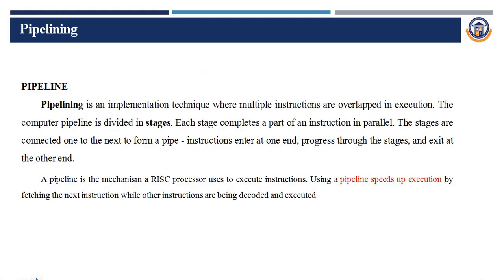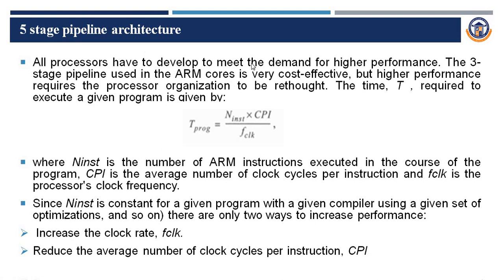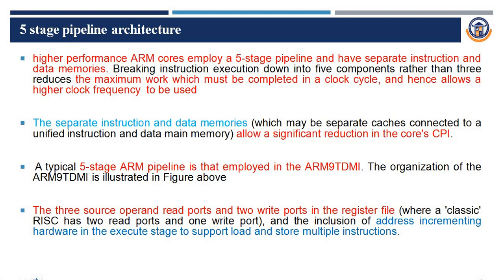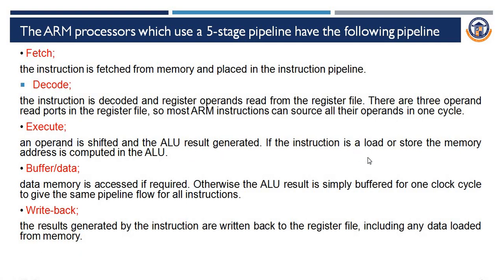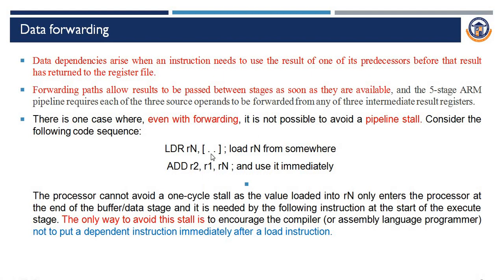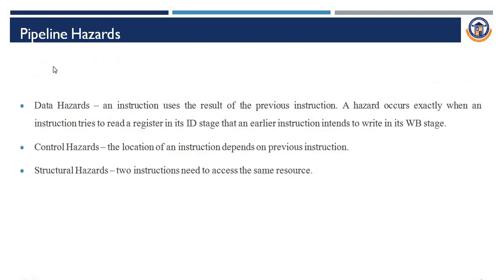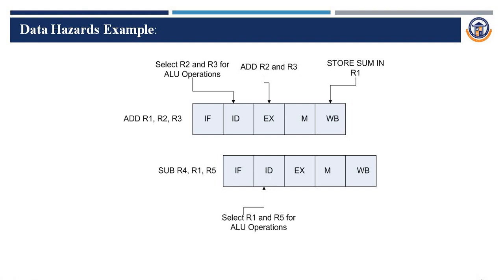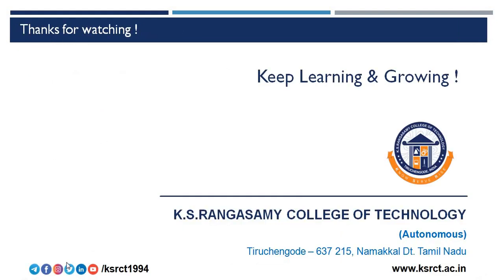5 stage pipelining architecture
the architecture of 5 stage pipelining is explained above